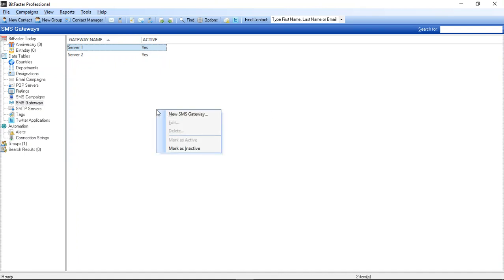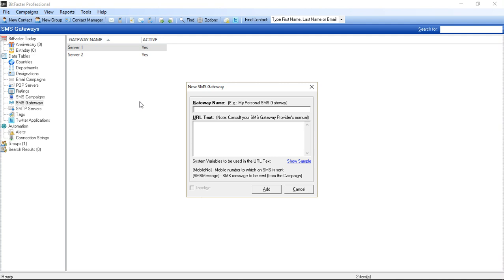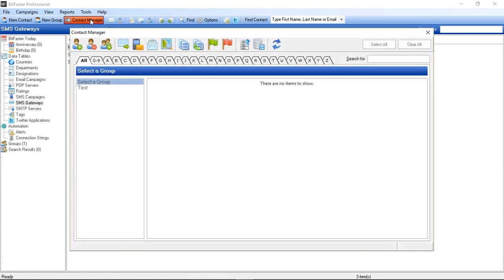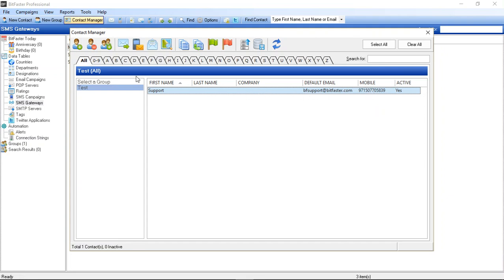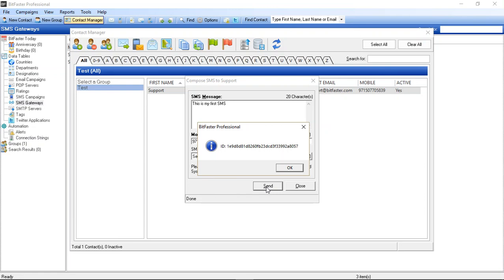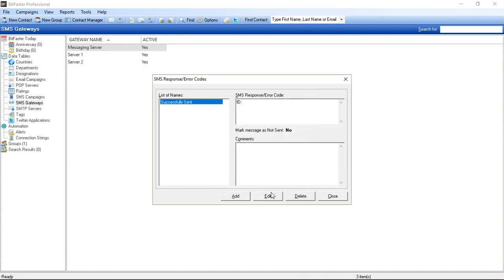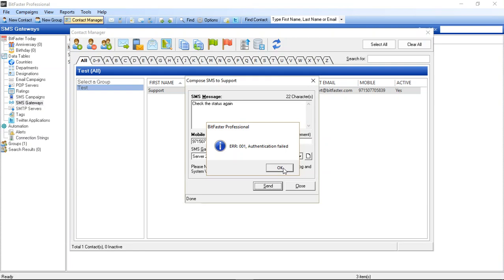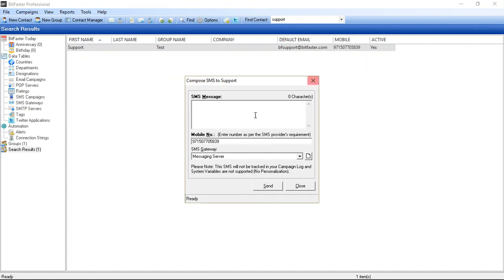Compose and send an SMS Message to a Contact using BitFaster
Learn how to configure an SMS Gateway and send messages to a Contact using BitFaster. You can also configure Response/Error Codes returned by the Gateway to capture the status of every SMS message.

BitFaster is an on-premise software that you can download and install in minutes.